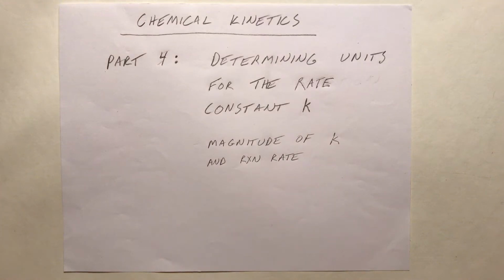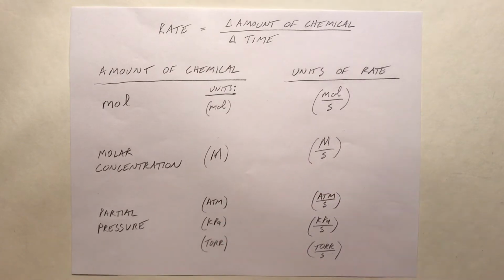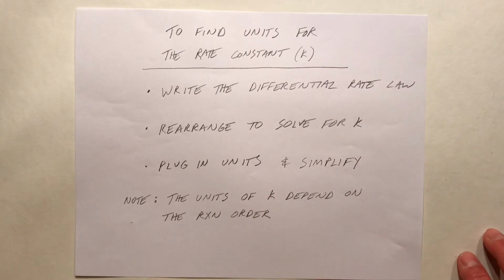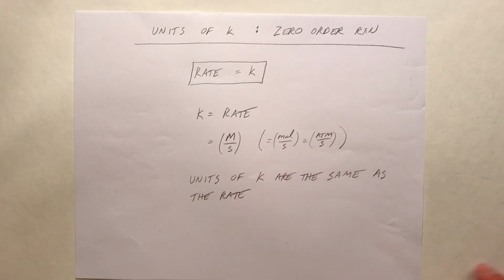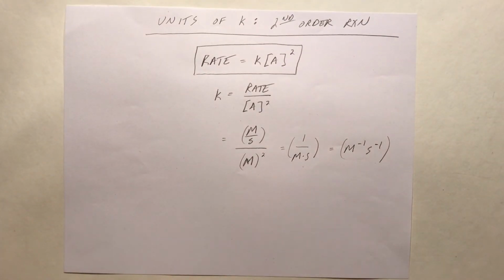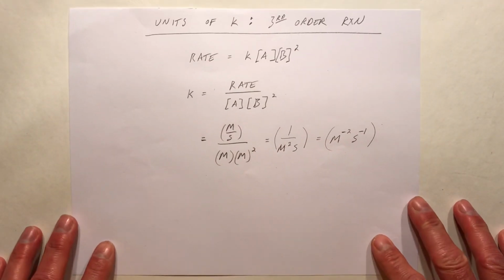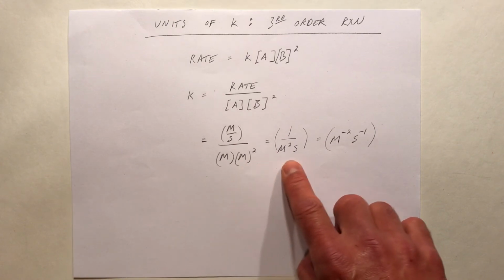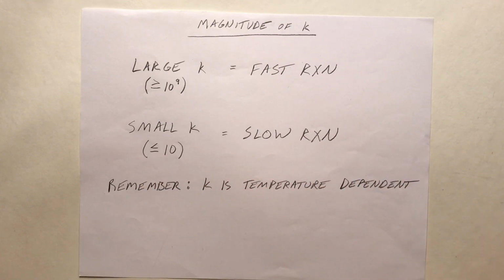Chemical Kinetics Part 4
Determining the units for the rate constant, k. Also, how the magnitude of the rate constant affects the reaction rate.